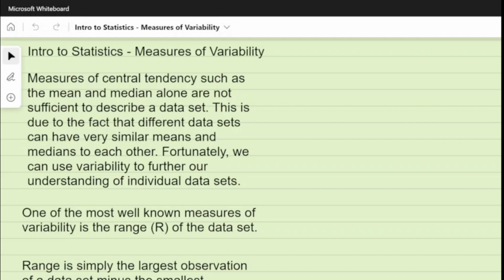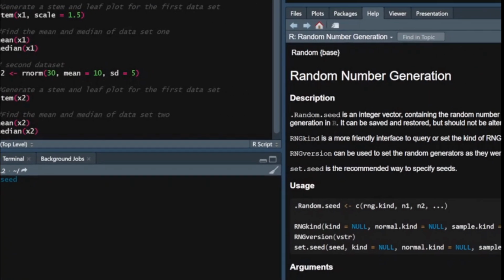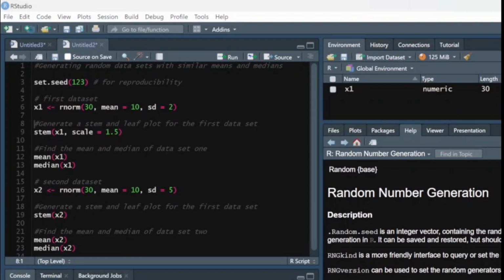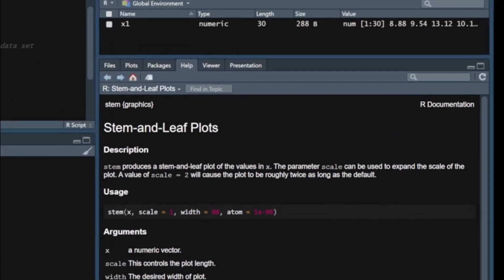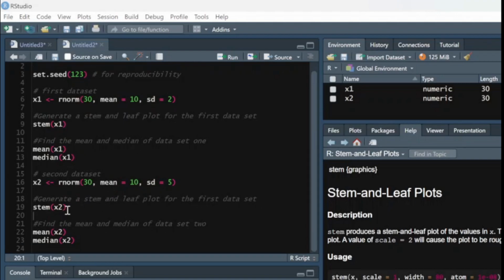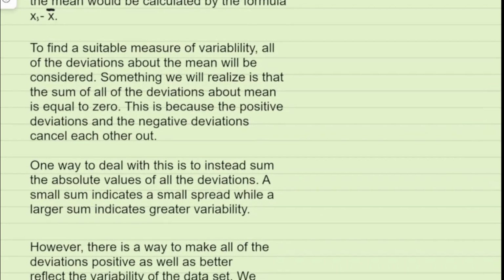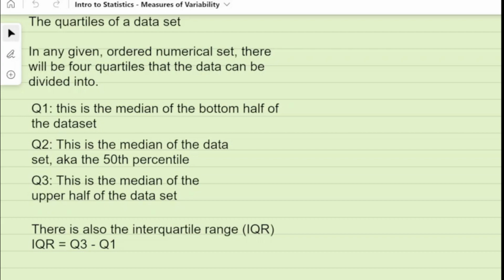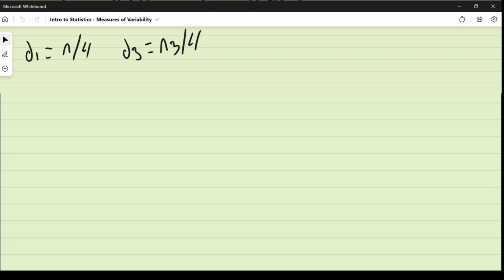Intro to Statistics - Measures of Variability